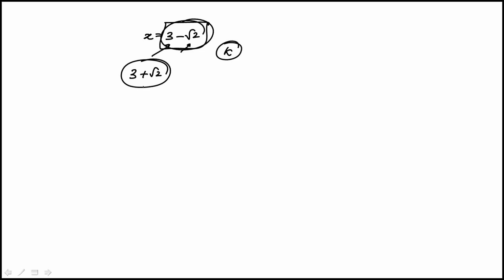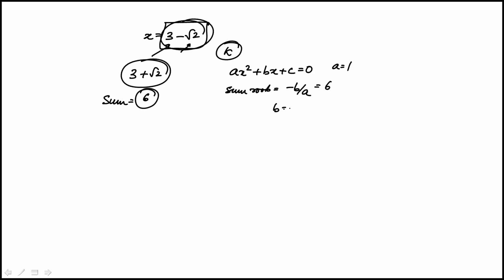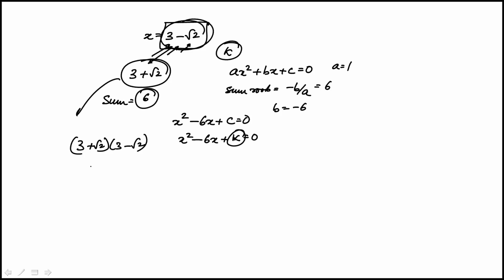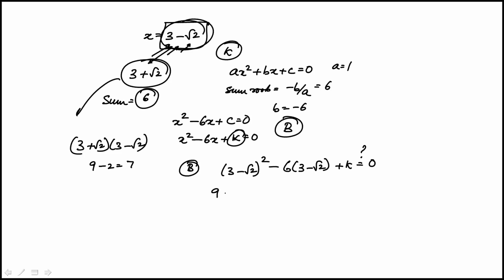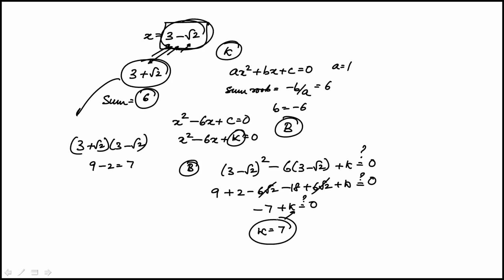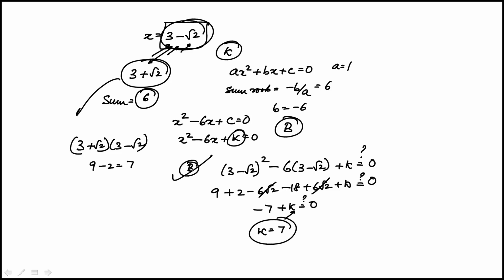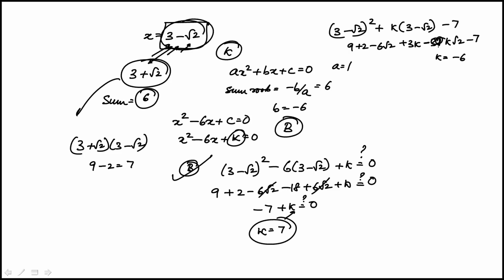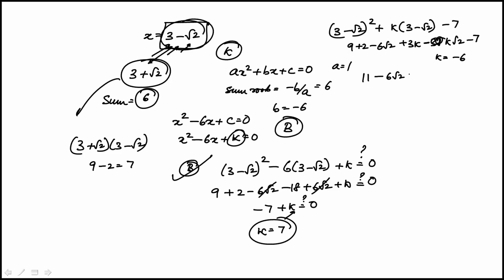Question 33 Algebra GMAT Official Practice Exam 3 and 4 Quantitative Reasoning